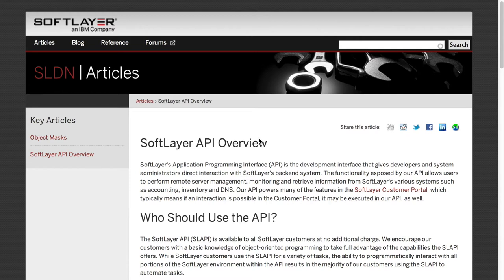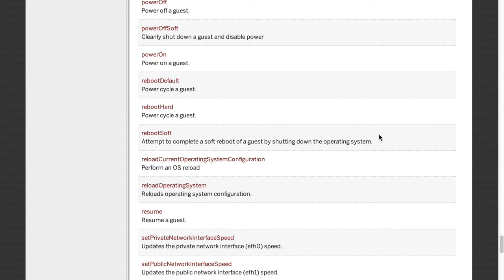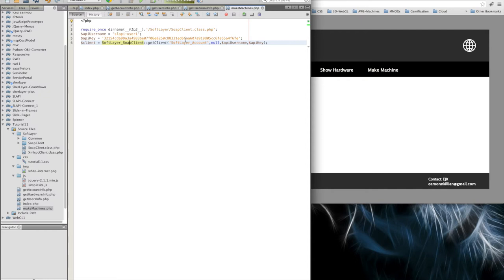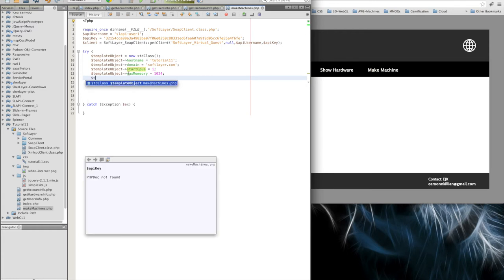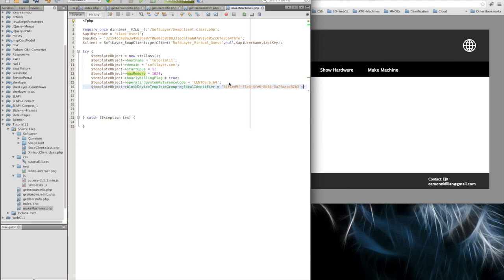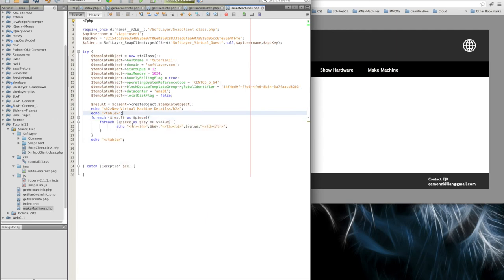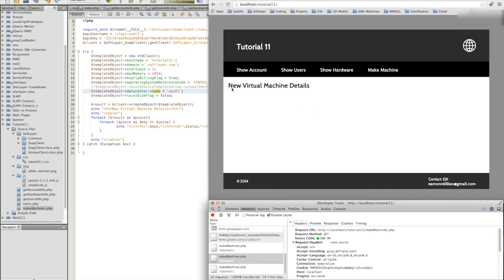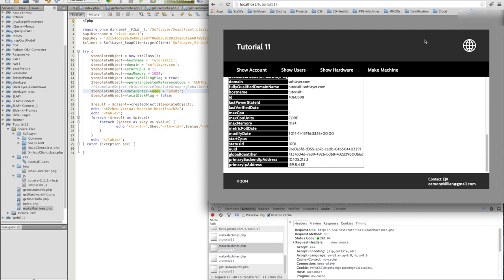SoftLayer - Tutorial Eleven - Part 6 - Finishing Up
Finally we come to the close of Tutorial 11. To finish we walk through the use of object masks to create a virtual machine on SoftLayer using the APIs. For customers of SoftLayer this means you can create an Intranet "White Labelled" portal which can allow development users to instance machines, storage, etc. without having direct login access; for customers of SoftLayer that are Managed Service Providers (MSPs) it means you can enable access to create services in SoftLayer to your customers without their having direct access to login to SoftLayer; and for ISV's and development companies it means your developers or devops users can also instance what they need when they need it through a controlled "white labelled" intranet service.